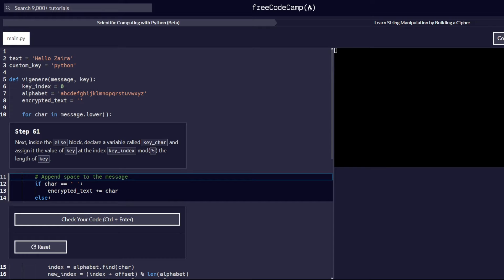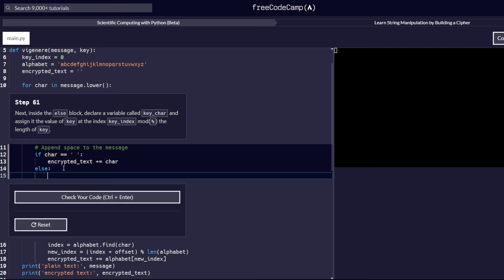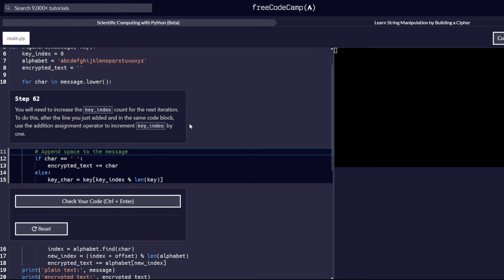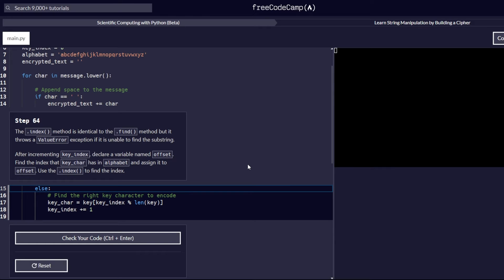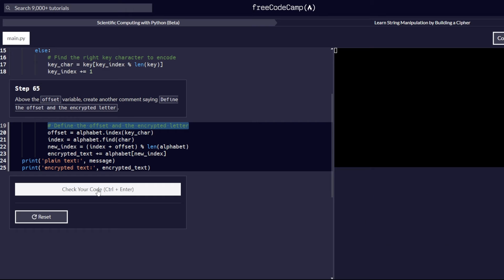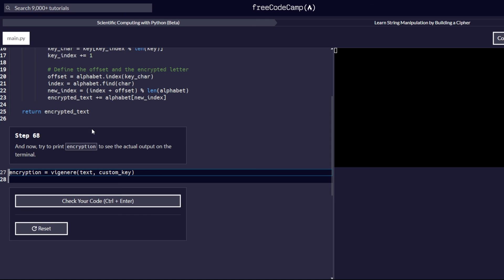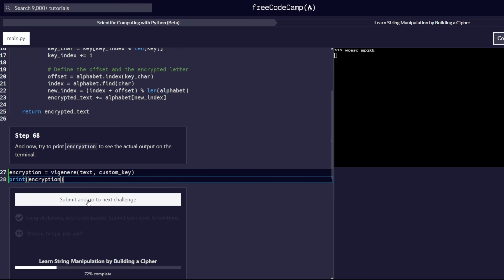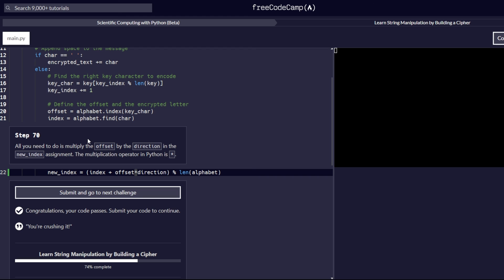Learn String Manipulation | Scientific Computing with Python | freeCodeCamp Cert (Steps 61-70)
In this engaging project, you're about to dive into the world of Python programming! 🐍✨

Uncover the fundamental programming concepts that form the backbone of Python, including variables, functions, loops, and conditional statements. We'll guide you through steps 61-70 of the certification, focusing on building a strong foundation.

🌟 Key Learnings
- Functions (parameter and arguments)
- Comments in Python

Whether you're just starting or looking to solidify your basics, this video series is tailored for learners of all levels